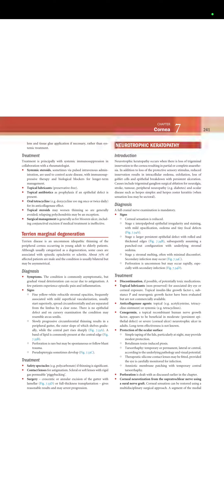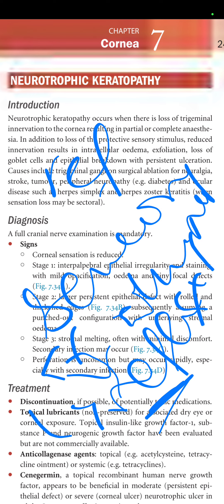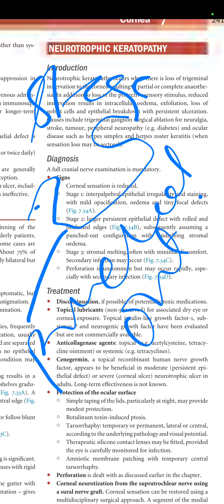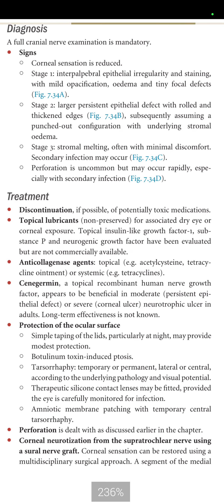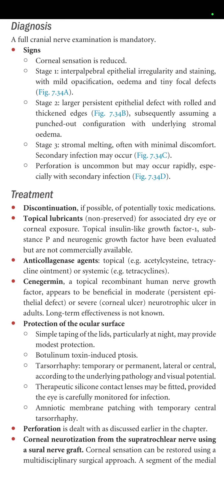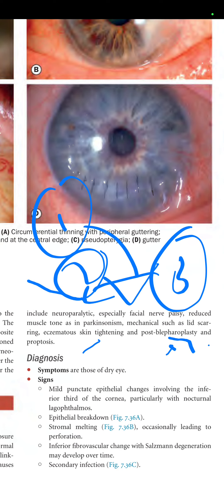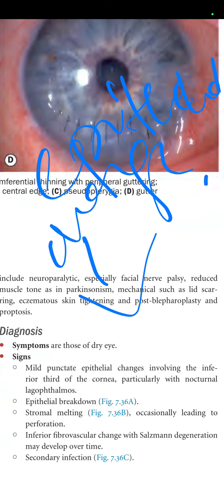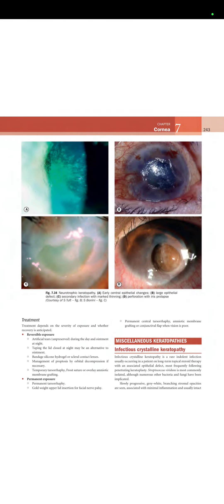kanski lecture series -Chapter 7 Cornea part 14